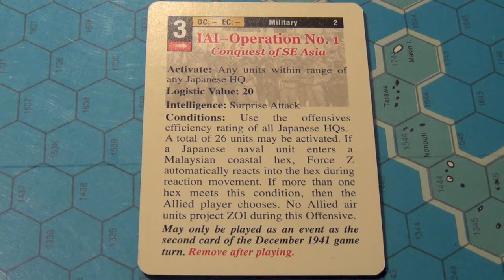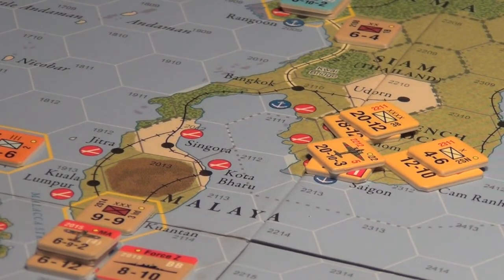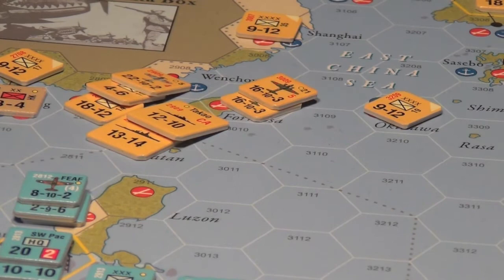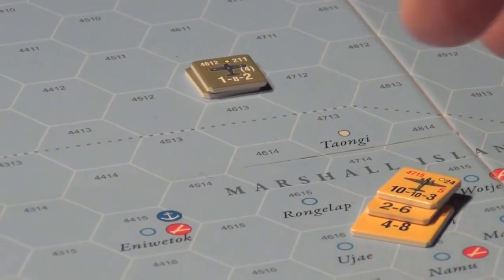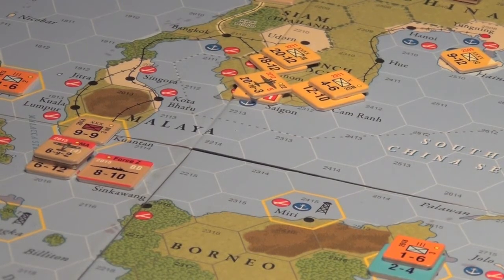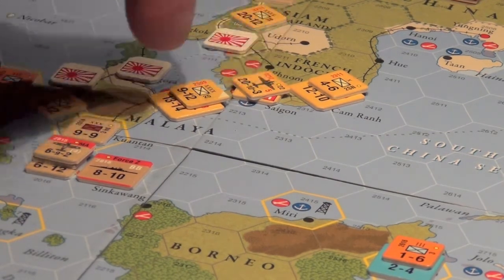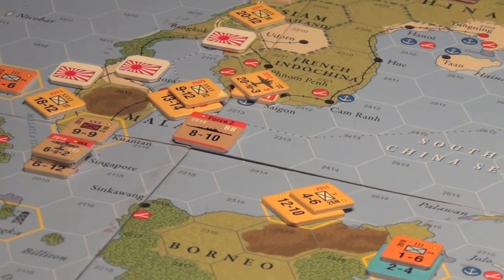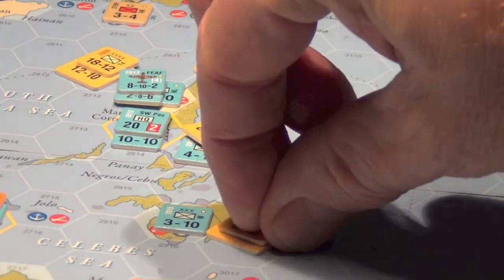Empire of the Sun December 41 pt 2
Features Japanese attack on SE Asia, December 41.